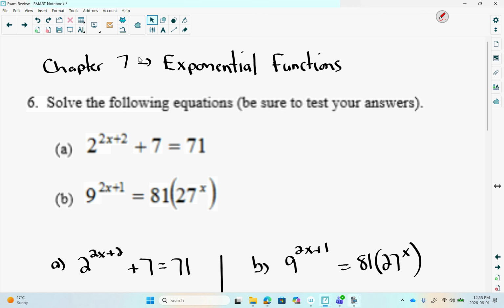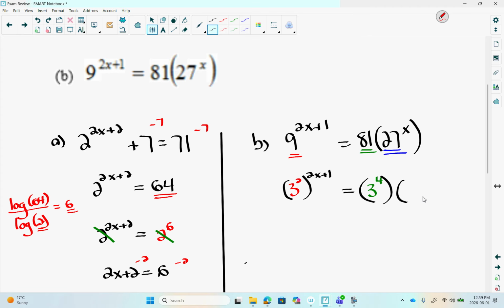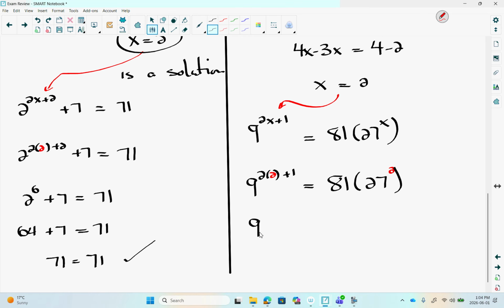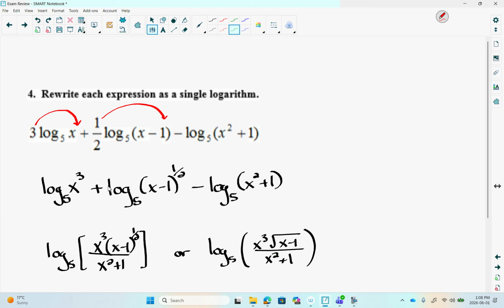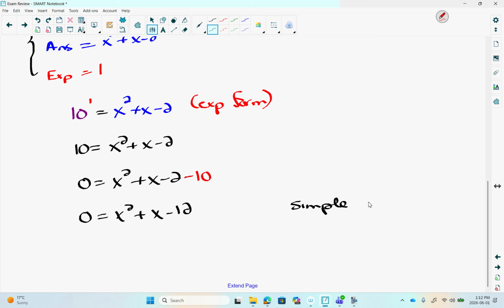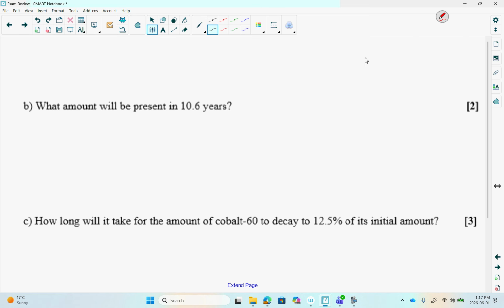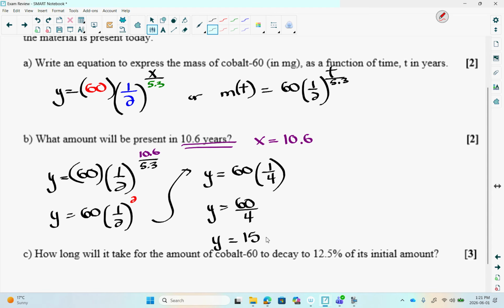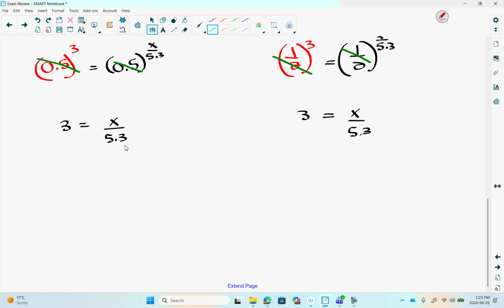Exam Review Chapter 7 & 8